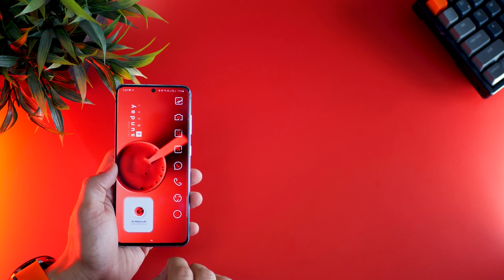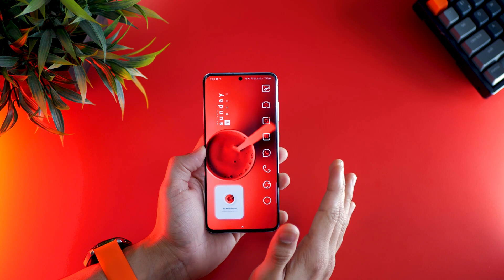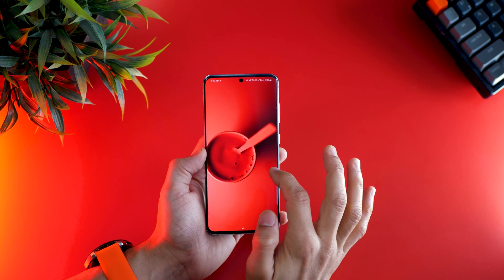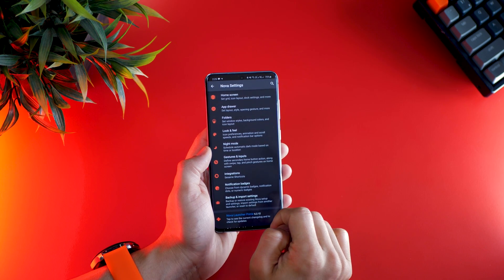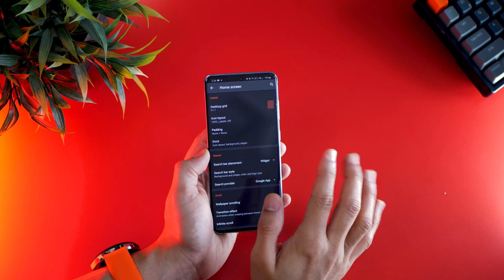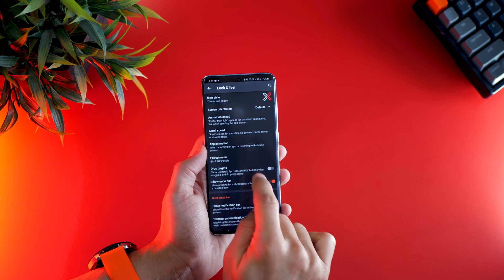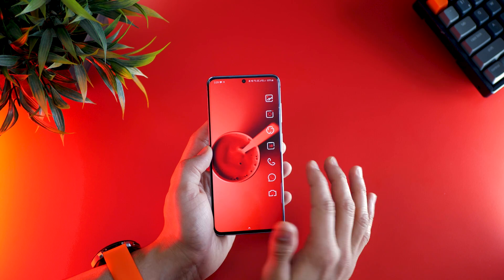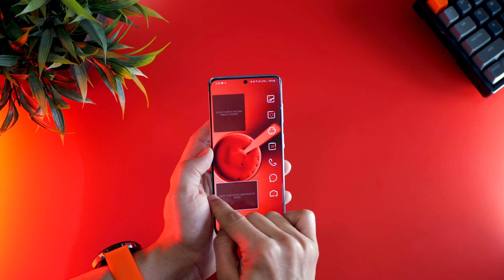GET this Android Homescreen Look - Full Tutorial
On popular demand, I'm doing this Homescreen Setups on the GalaxyS20. You can apply this homescreen on any Android phone if you've got the following apps